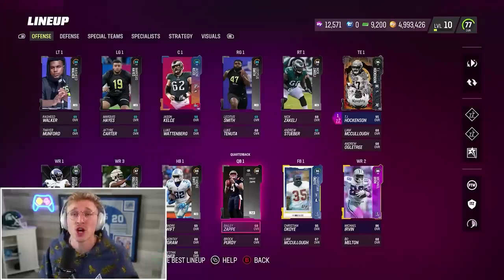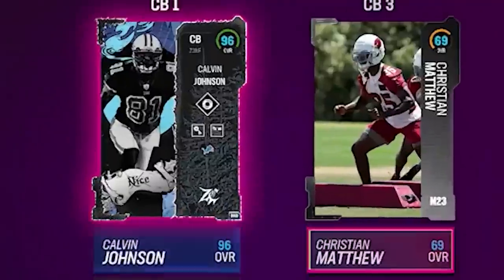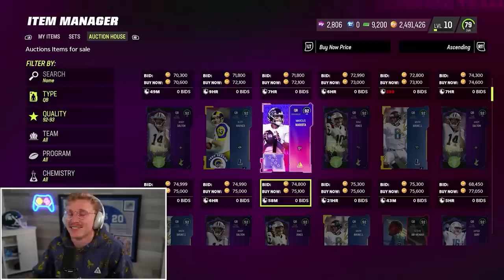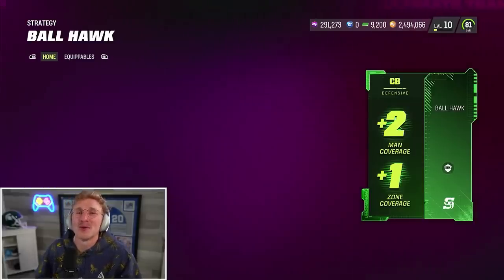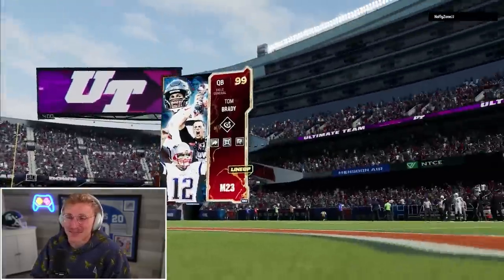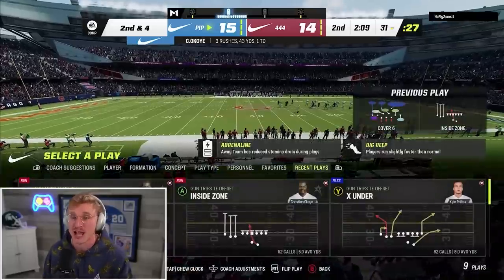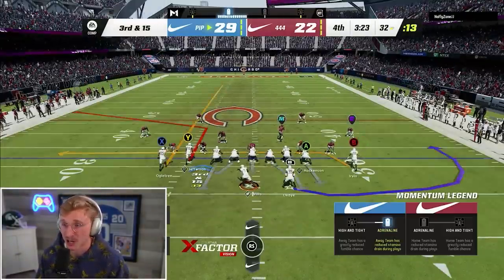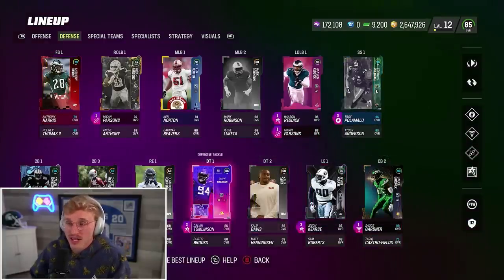The Redemption Season BEGINS! Wheel of MUT! Ep. #44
after a heartbreaking 0-3 start to season 5, papa meags will need a miraculous run to save the namesake of his legacy. will this be the start to something great, or has the dynasty finally fallen?